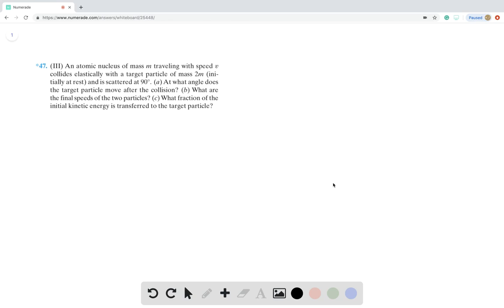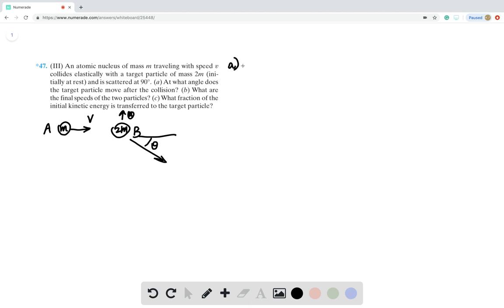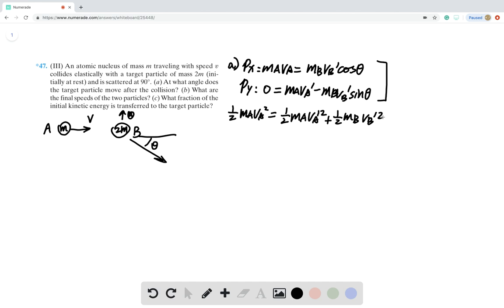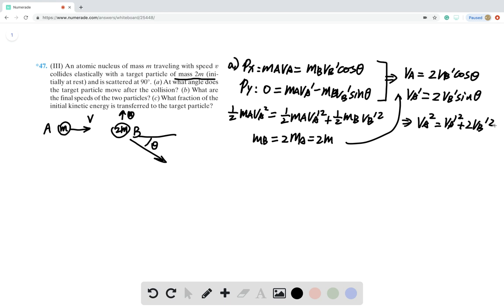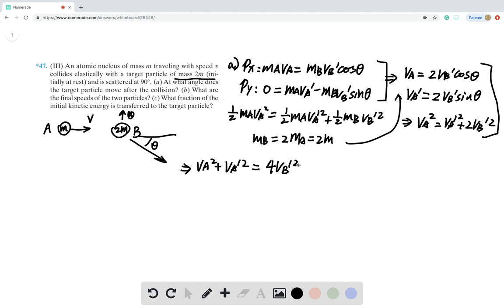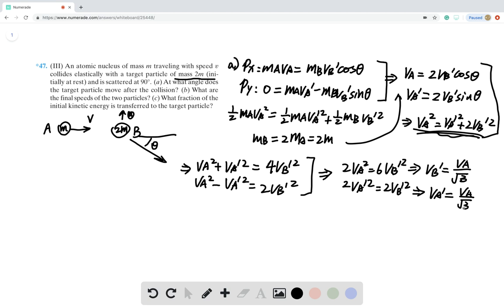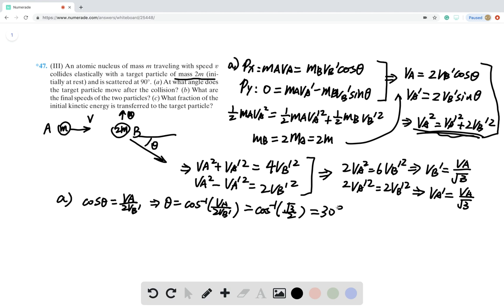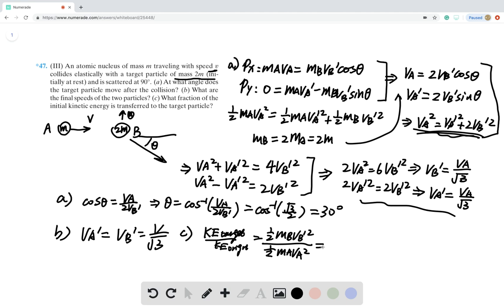An atomic nucleus of mass traveling with speed collides elastically with a target particle of mass i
An atomic nucleus of mass traveling with speed collides elastically with a target particle of mass (initially at rest) and is scattered at 90. At what angle does the target particle move after the collision What are the final speeds of the two particles What fraction of the initial kinetic energy is transferred to the target particle

📕 Economics Q&A
📕 Chemistry Q&A
📕 Math Q&A
📕 Statistics Q&A
📕 Computerscience Q&A
📕 Accounting Q&A
📕 Biology Q&A
📕 Physics Q&A